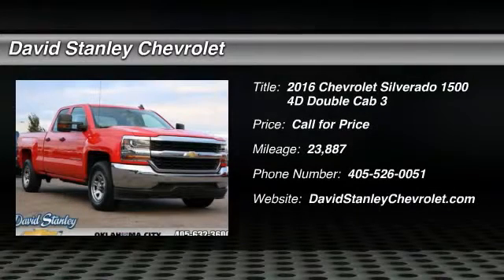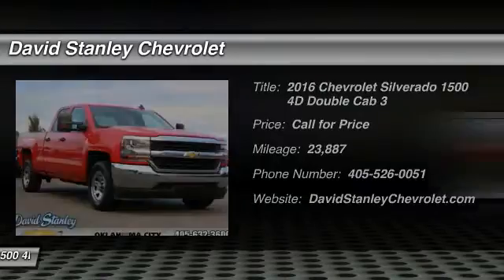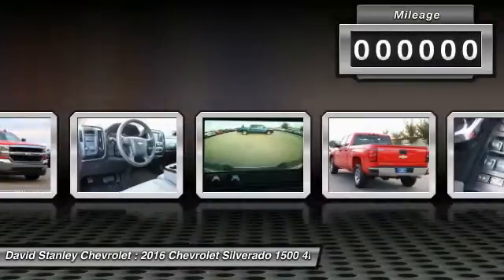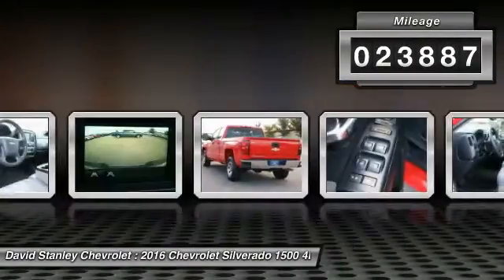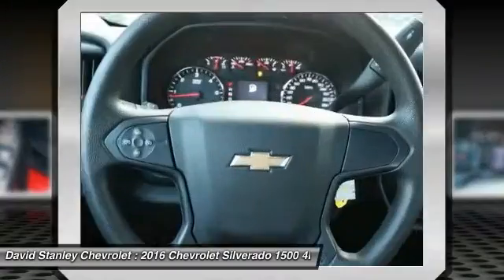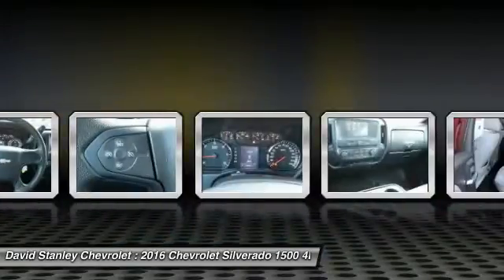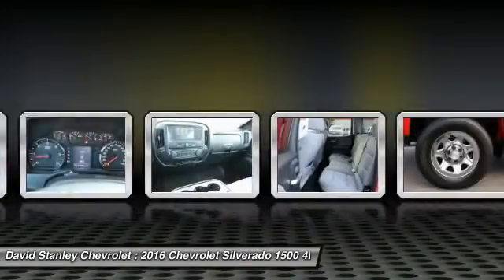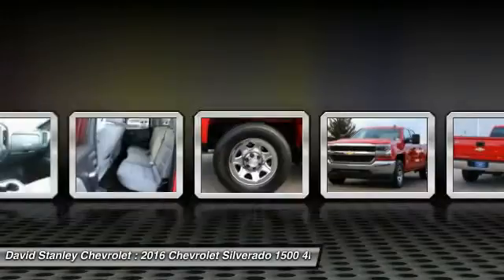2016 Chevrolet Silverado 1500 Oklahoma City OK P26253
2016 Chevrolet Silverado 1500

Right truck! Right price! Why pay more for less?! brbrWhen was the last time you smiled as you turned the ignition key? Feel it again with this attractive-looking 2016 Chevrolet Silverado 1500. This terrific Chevrolet Silverado 1500 is just waiting to bring the right owner lots of joy and happiness with years of trouble-free use. brbr